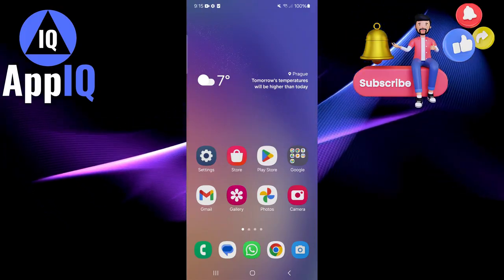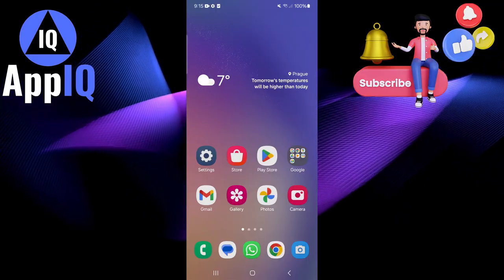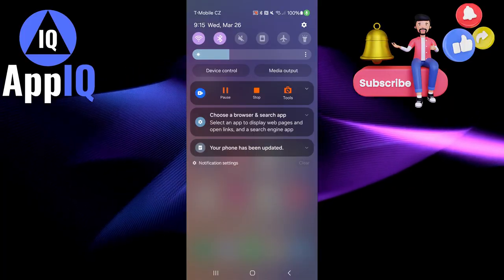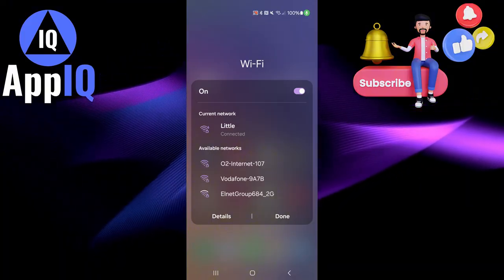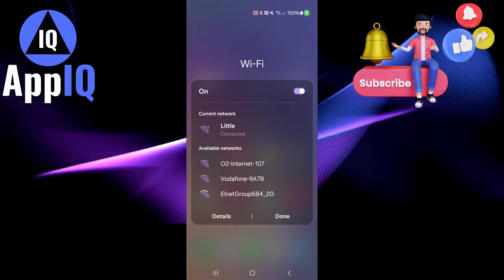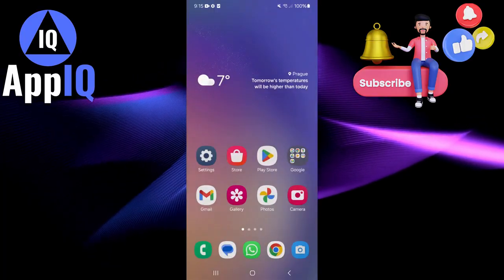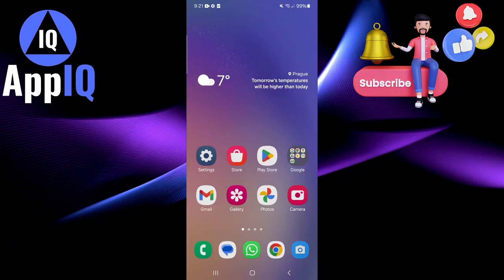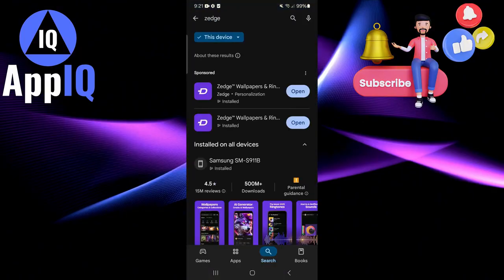How to Use Your Android Phone in Minutes!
Unlock the full potential of your Android phone and become a master of your device in no time! This video will take you on a journey to discover hidden features, shortcuts, and tips that will transform the way you use your phone. From customizing your home screen to boosting your phone's performance, we'll cover it all. Whether you're a beginner or an advanced user, this video is perfect for anyone looking to get more out of their Android phone. So, what are you waiting for? Press play and start mastering your Android phone in minutes!